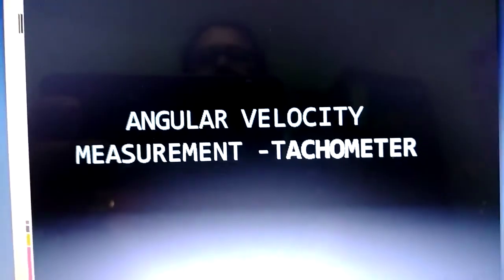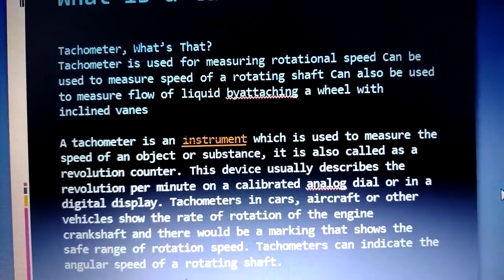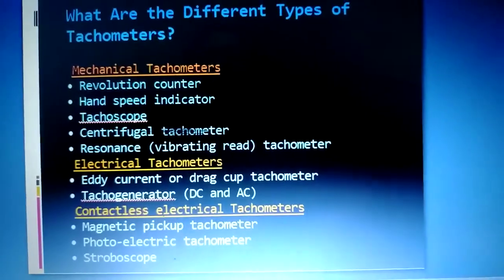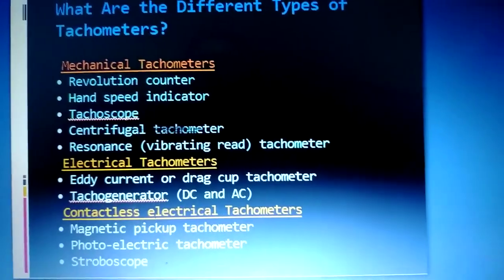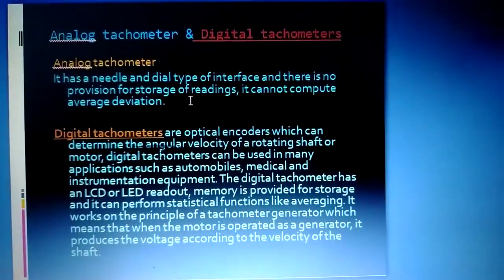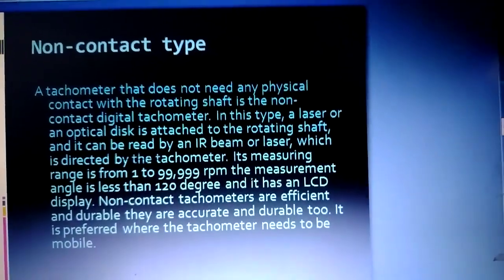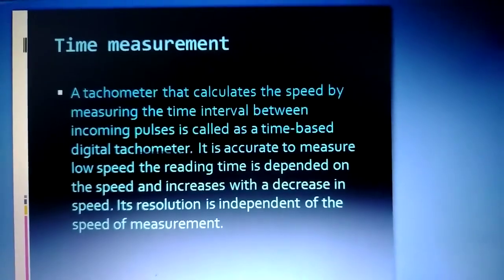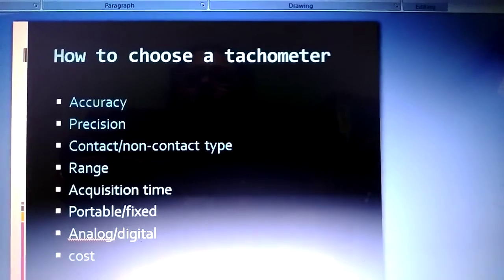Tachometers classification of tachometers